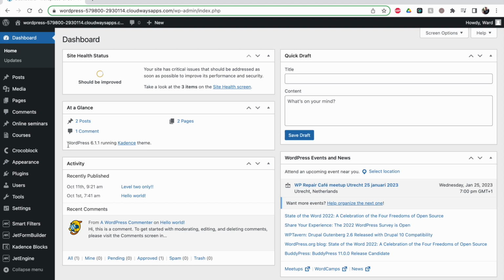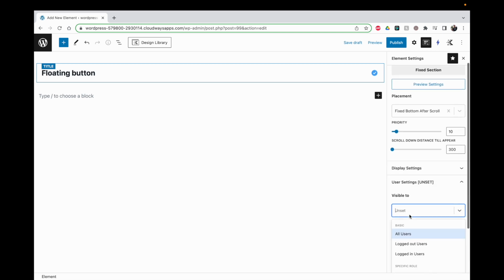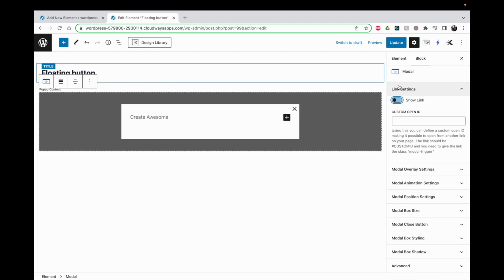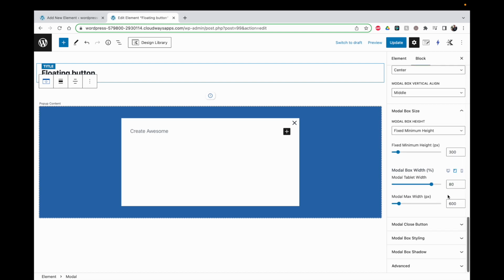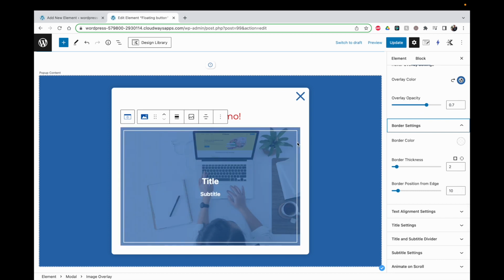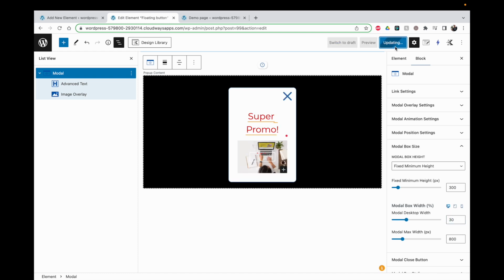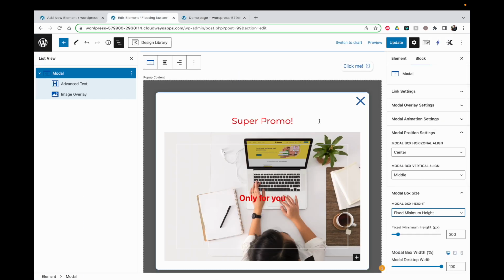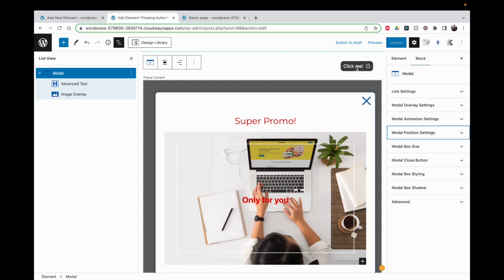Using Kadence Elements to make a custom sticky floating popup button!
In this video, you can watch me create a sticky floating button using Kadence Elements (part of Kadence Pro Theme).

👀 Plugins and theme used:
➜ Kadence Blocks: FREE